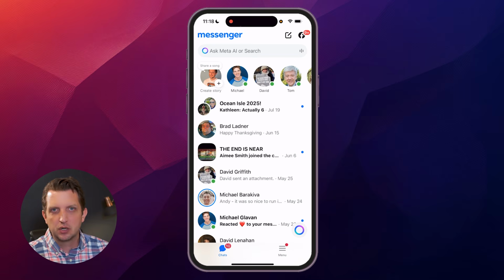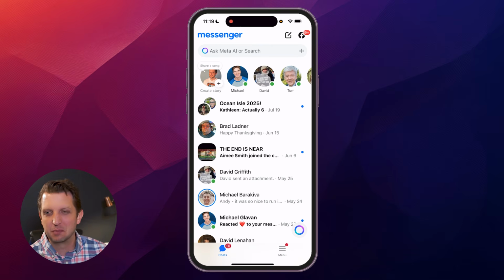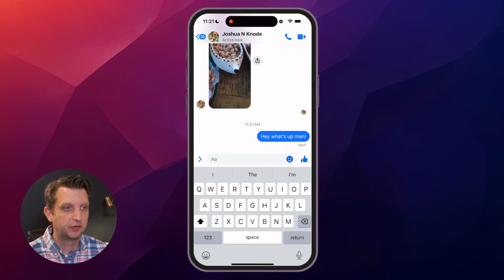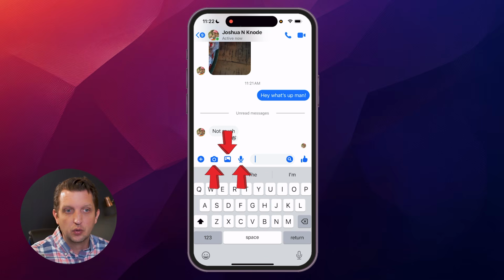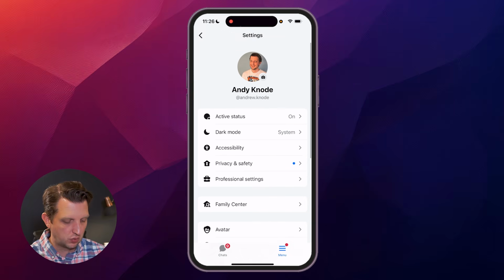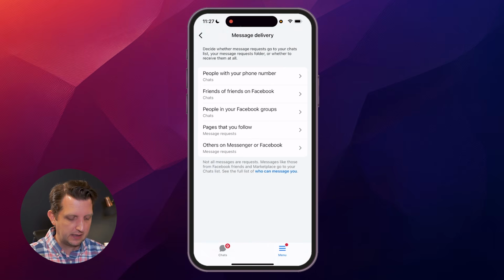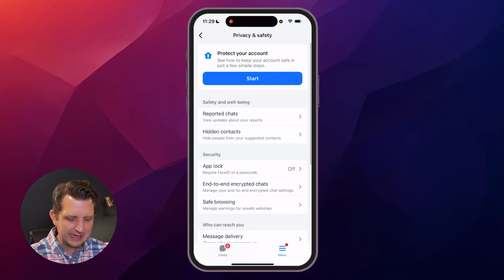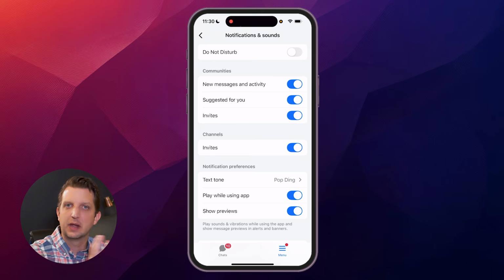How To Use Facebook Messenger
I walk through how I use Facebook Messenger on my iPhone to chat with friends, send photos, and manage settings. I show how to send new messages, create group chats, and share pictures or voice messages.

I also explain how to change your active status, block people, and control who can message you. Plus, I go over how to set up notifications and adjust privacy settings to keep your messages secure. This is my simple way to get started using Messenger and make sure it works just the way I want.